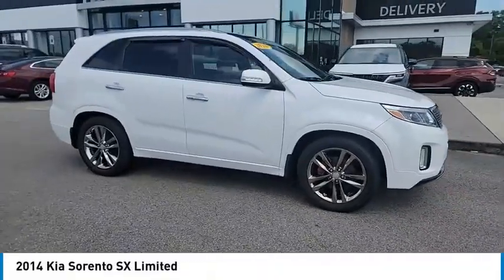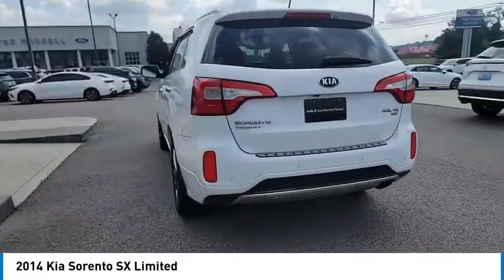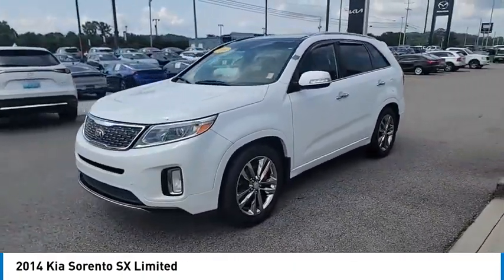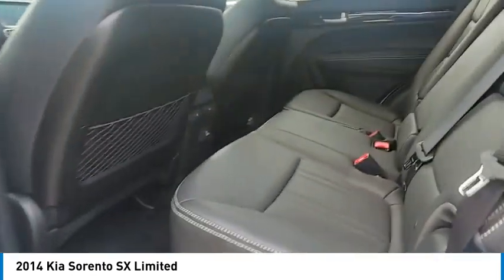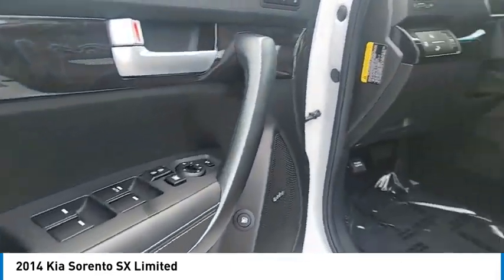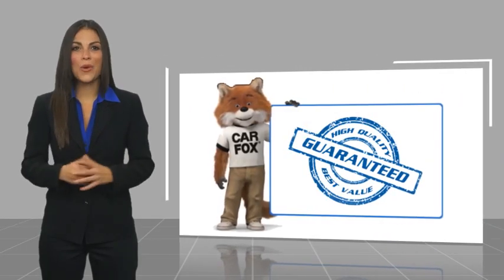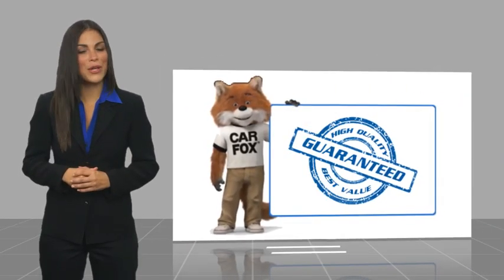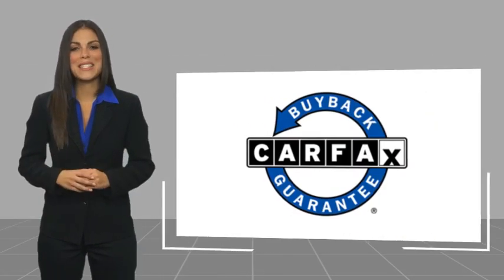2014 Kia Sorento Live Knoxville TN T466377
2014 Kia Sorento SX Limited

Parkside Kia
9929 Parkside Drive

Of course this is a ONE-OWNER car with a CLEAN CARFAX! 2014 Kia Sorento Limited V6 White Clean CARFAX. Sorento Limited V6, 4D Sport Utility, 3.3L V6 DGI Dual CVVT, 6-Speed Automatic with Sportmatic, FWD, White, ABS brakes, Alloy wheels, AM/FM radio: SIRIUS, Compass, Electronic Stability Control, Front dual zone A/C, Heated & Ventilated Front Bucket Seats, Heated door mirrors, Heated front seats, Heated rear seats, Illuminated entry, Low tire pressure warning, Navigation System, Power Liftgate, Power moonroof, Remote keyless entry, Traction control.brbrFWD 6-Speed Automatic with Sportmatic 3.3L V6 DGI Dual CVVTbrbrAt Parkside Kia we offer Market Based Pricing, so please call to check on the availability of this vehicle. We'll buy your vehicle even if you don't buy ours. Awards:br  * 2014 KBB.com 10 Best SUVs Under $25,000   * 2014 KBB.com Brand Image Awards